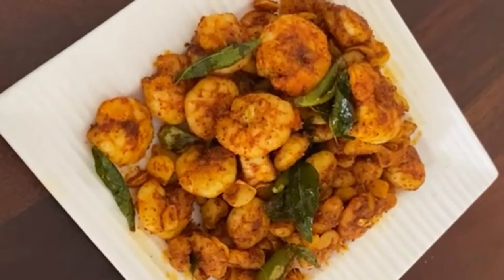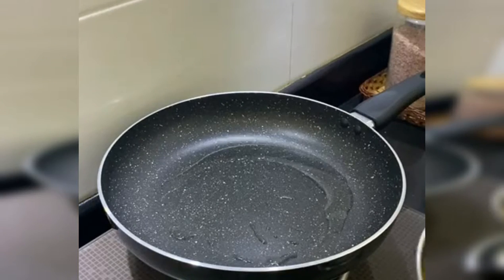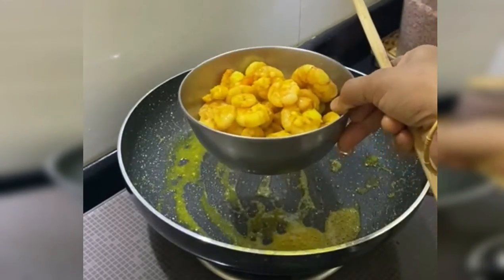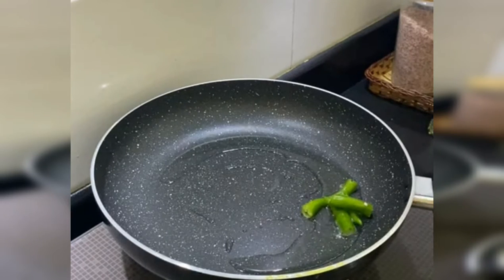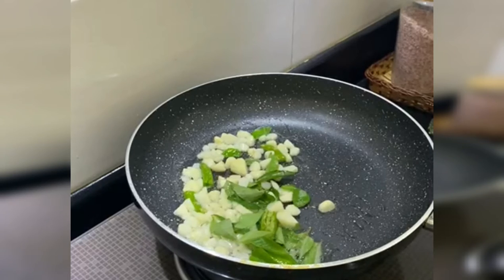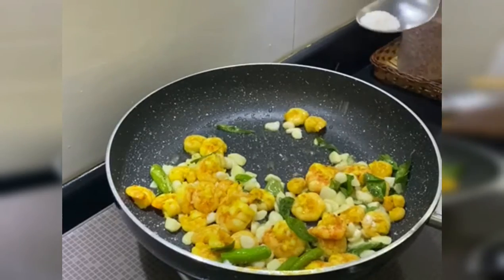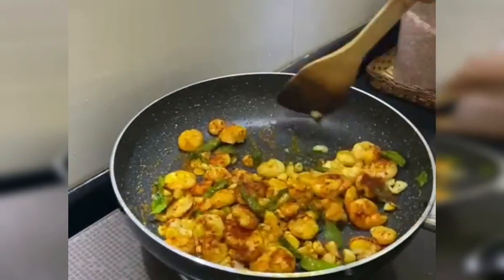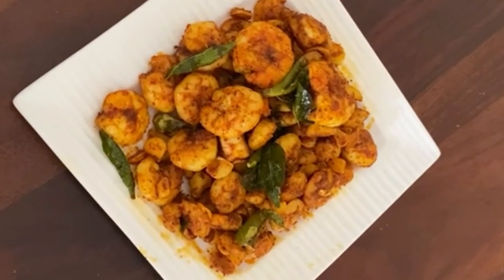பூண்டு இறால் வறுவல்/How to make Garlic Prawn in Tamil/Spicy Garlic Prawn/Ammu Kavi Samayal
Garlic prawn
In this video we have shared delicious garlic prawn recipe. It is very easy to prepare and takes only few minutes.Friends enjoy this video and post your feedback in the comment section.